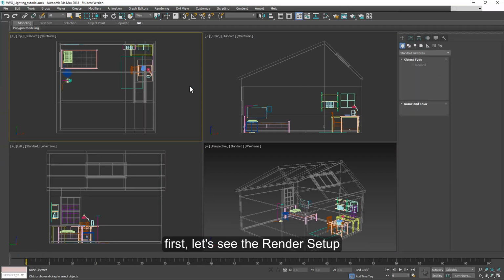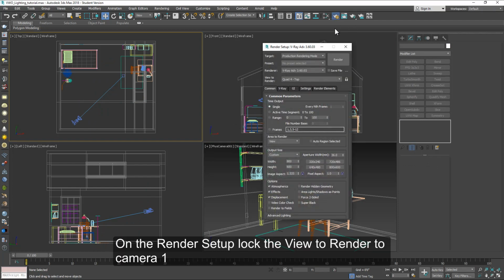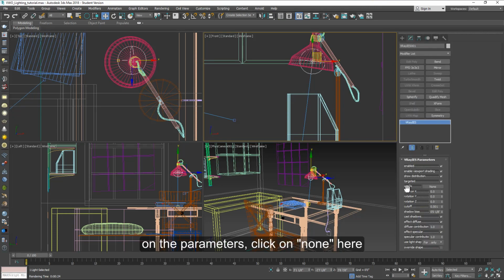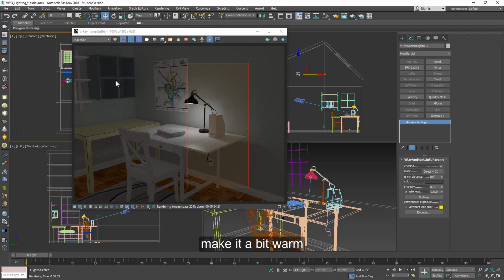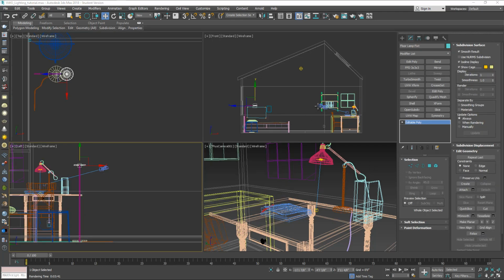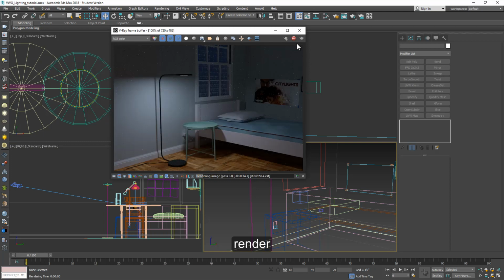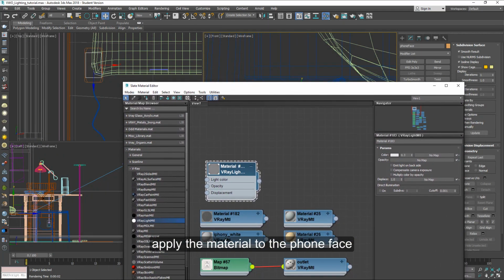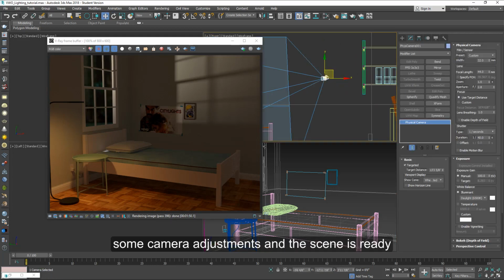How to light up a room with V-Ray - Basic - FREE download model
Download this room and practice your lighting skills.  Here is the link to the files